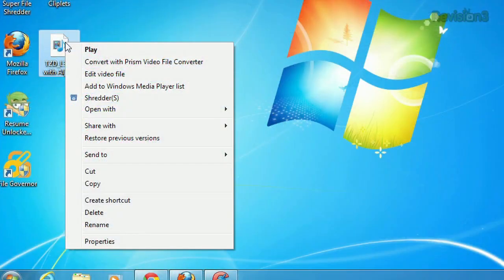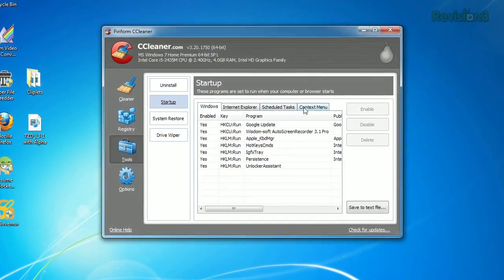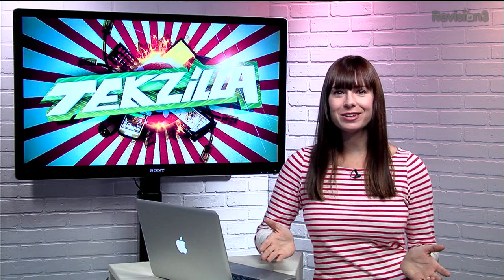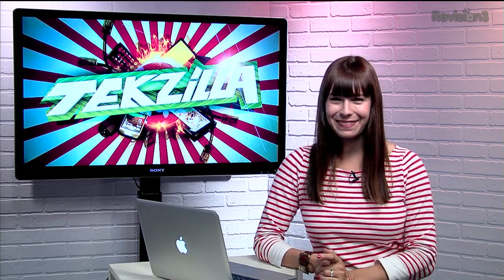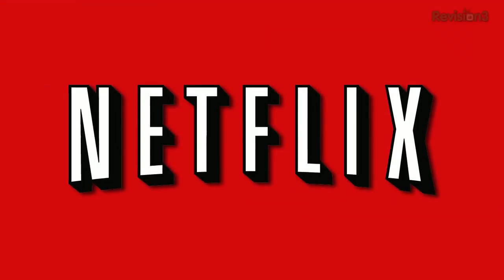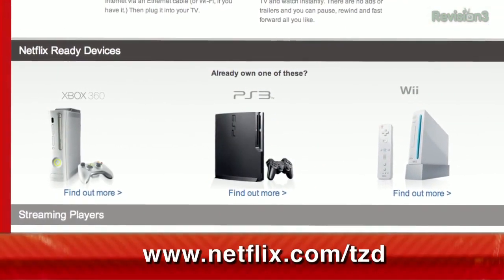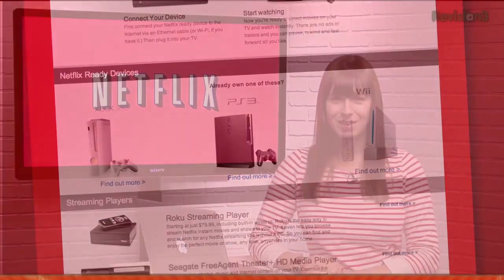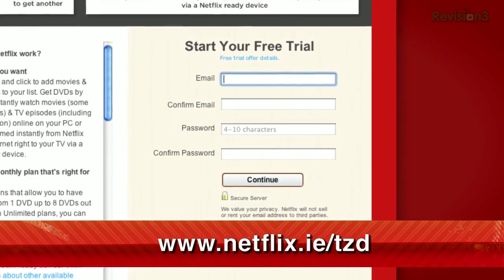Delete Unwanted Entries From the Right-Click Menu - Tekzilla Daily Tip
If you like to install lots of new software, you might run into the problem of having way too many context menu shortcuts. CCleaner is a great and easy way to get rid of all those unneeded entries to make your computing experience a bit less cluttered.